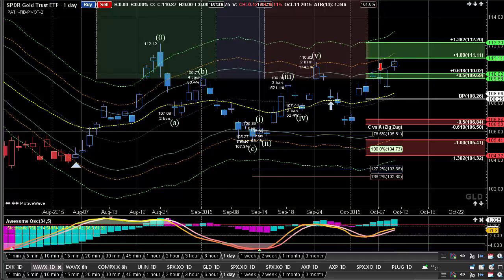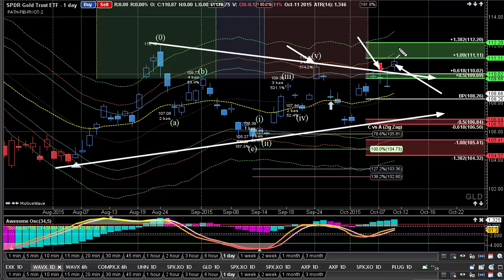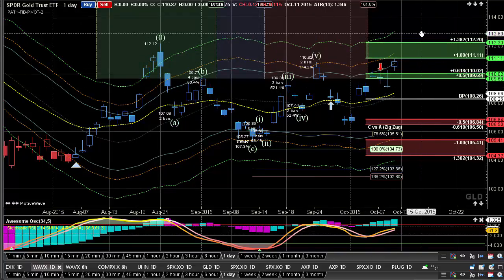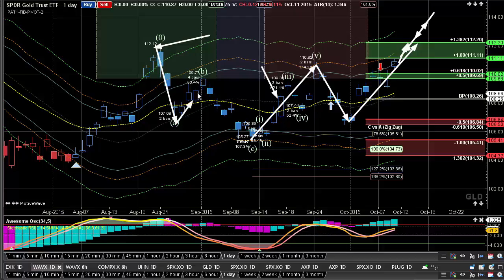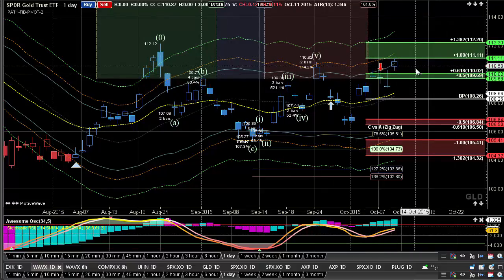Expert Day Trading Strategy - Support & Resistance